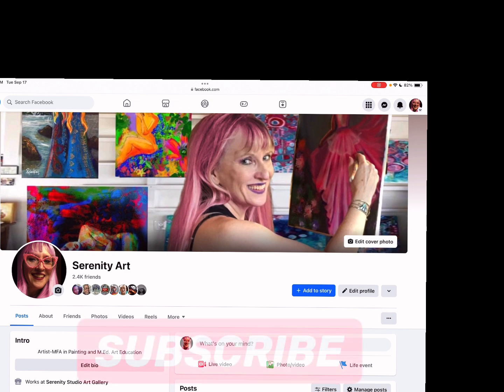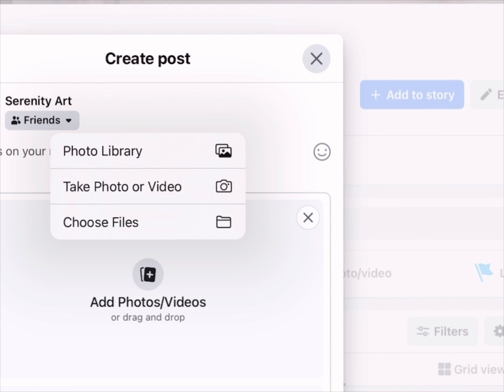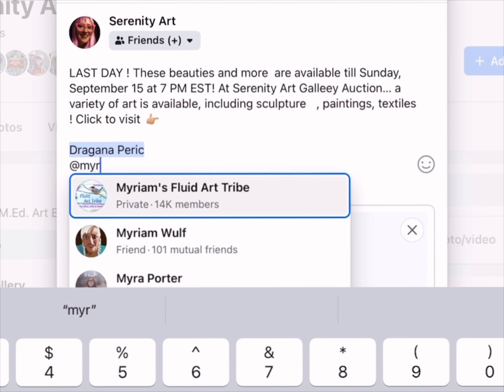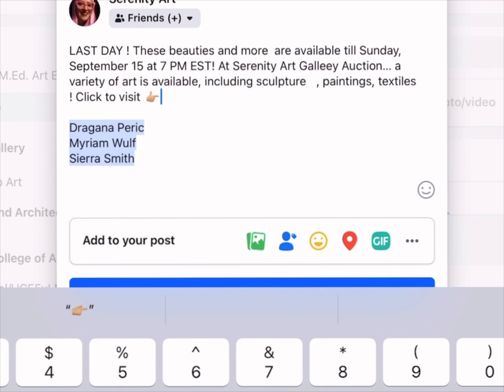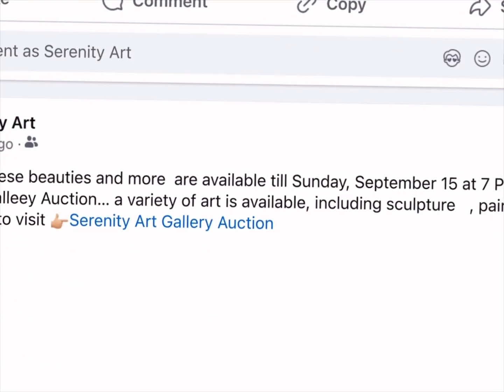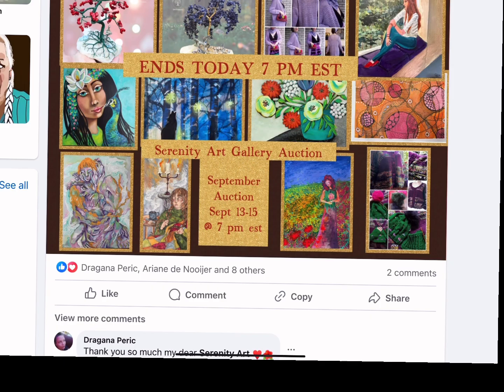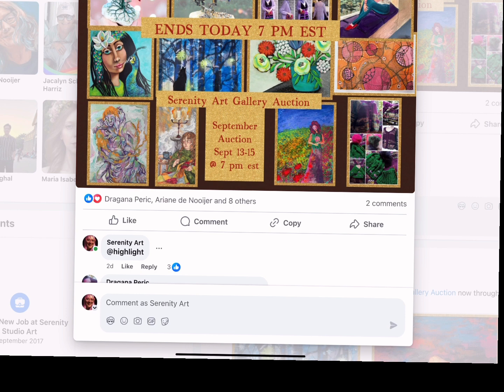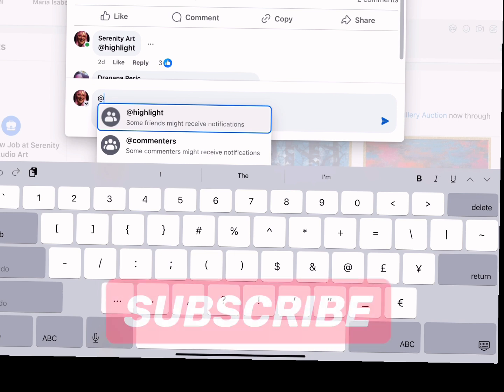How to Tag Others in Facebook-How to Use All the Tagging Options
🎨✨✨Come join my Facebook art auction group….whether you’re an artist, enthusiast or collector! Previews are going on now for the live silent art auction of affordable art oct 21-27, 2023

CHAPTERS
0:00 intro
0:33 How to tag people in Facebook
3:27 How to tag a Facebook group
4:50 The function of tagging a fb group
6:02 Using the highlight tag  in Facebook

🎨🖌Would you like to commission me for a painting?

🥰🥰🥰. Join my Artsy fb group to share your art!

😃😃😃CHECCK OUT  My  TeeSpring store merch ! Tshirts, mugs, totes, hoodies, stickers !
SEE MY NEW HAPPY DANCE MERCH!!

🥰🥰🥰Join my ARTSY newsletter and if you do you’ll enjoy FREE stuff like discounts on my art on line courses, Free art lessons, discounts on merch and my original art. And inspiration for your art journey. But I will be very careful not to flood your inbox!

😍😍😍 FOR MY ORIGINAL  ART-   AT My Etsy shop (SerenityArtbyDiana)

❤️❤️❤️ RECOGNITION CREDITS FOR THE “ARTSY FARTSY VIBE TRIBE” CHANNEL MEMBERS  OF MY CHANNEL :